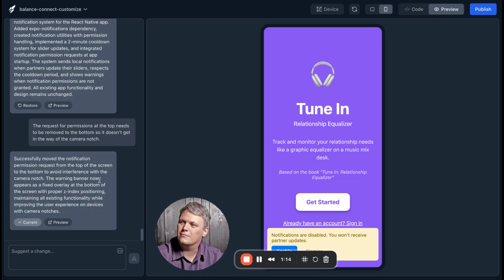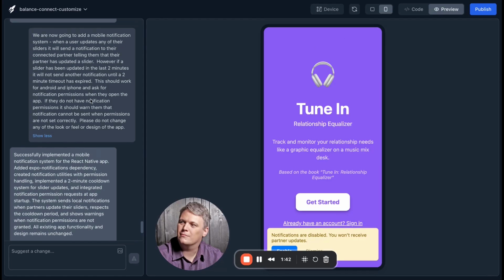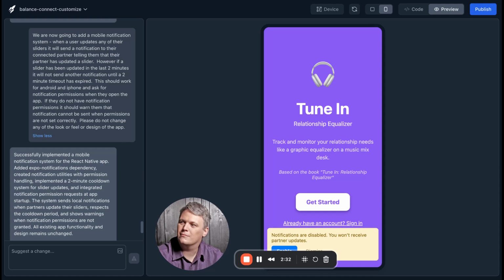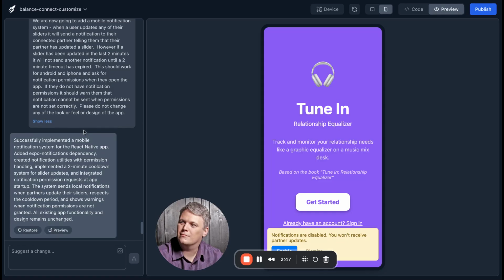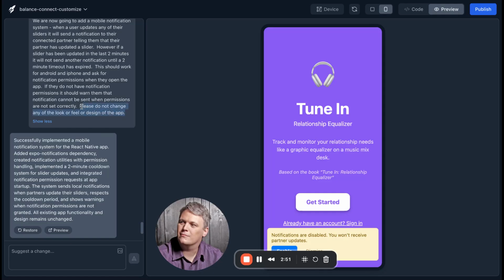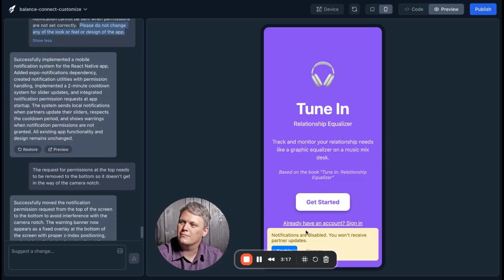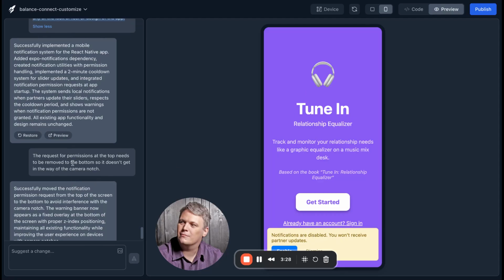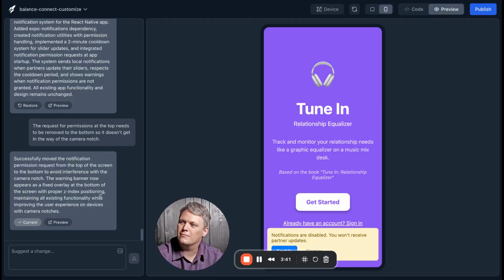FAMOUS.AI - How I added Mobile Notifications to my app - in 42 seconds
Discount link for Famous.AI at the bottom.

Prompt One:
We are now going to add a mobile notification system - when a user updates any of their sliders it will send a notification to their connected partner telling them that their partner has updated a slider.  However if a slider has been updated in the last 2 minutes it will not send another notification until a 2 minute timeout has expired.  This should work for android and iphone and ask for notification permissions when they open the app.  If they do not have notification permissions it should warn them that notification cannot be sent when permissions are not set correctly.  Please do not change any of the look or feel or design of the app.

Prompt to correct position:
The request for permissions at the top needs to be removed to the bottom so it doesn't get in the way of the camera notch.